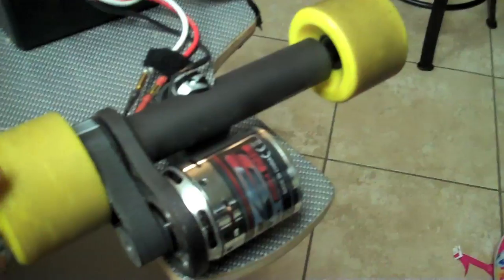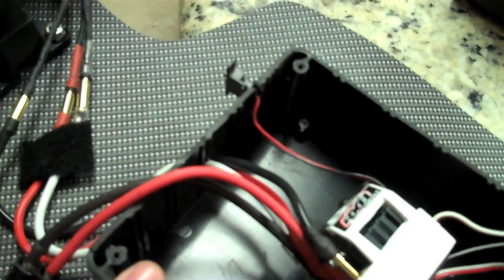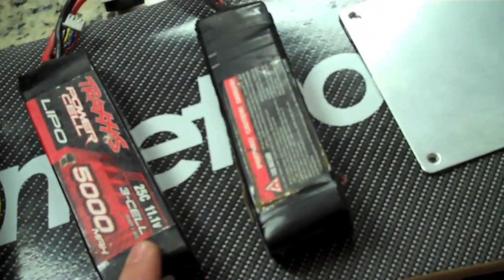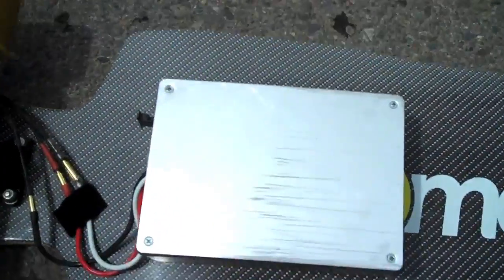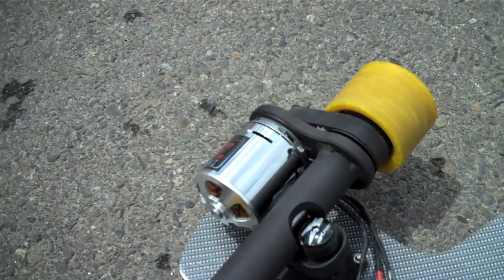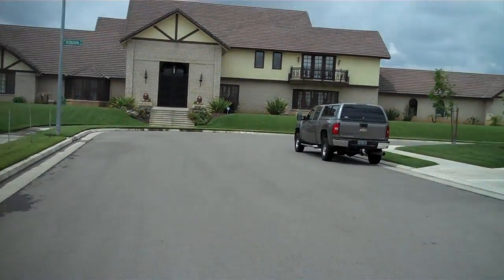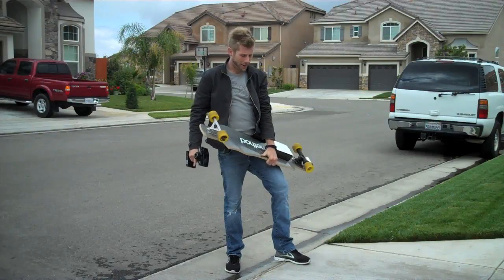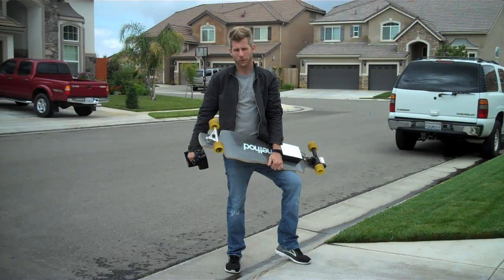Homemade Electric Skateboard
Here is a homemade version of an electric skateboard with the help of red rock boards. Goes about 4 mies and can reach up to 25 miles an hour.